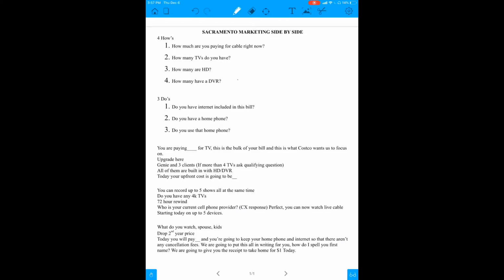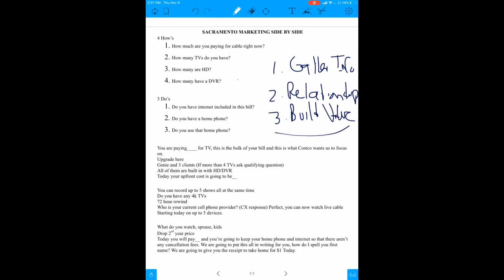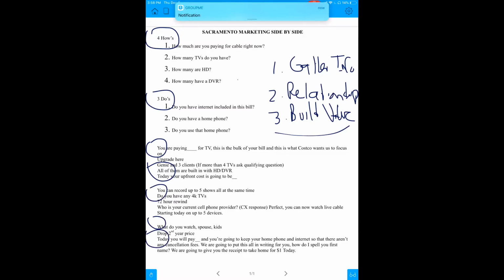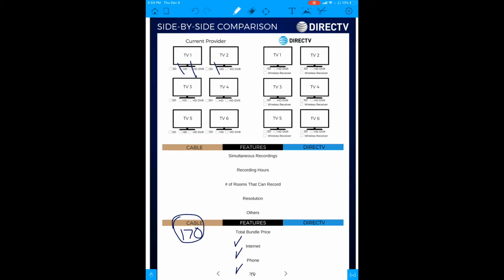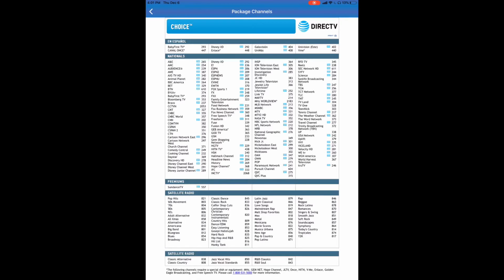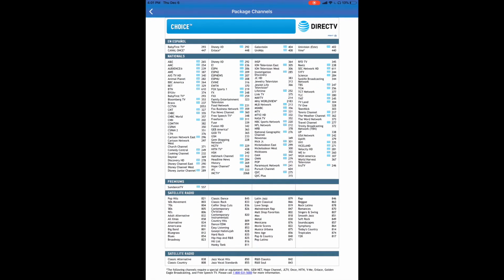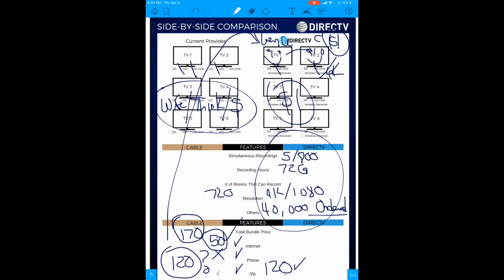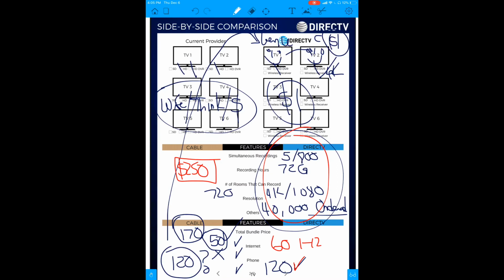Side by side